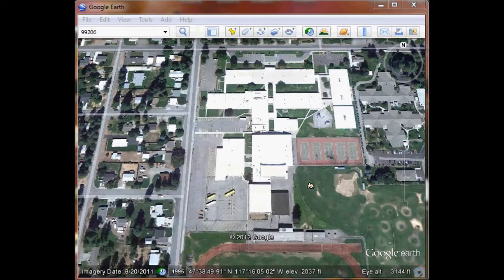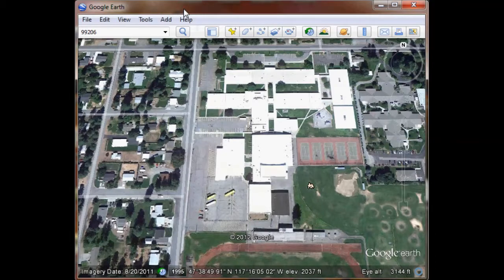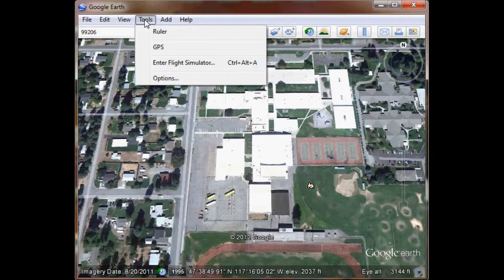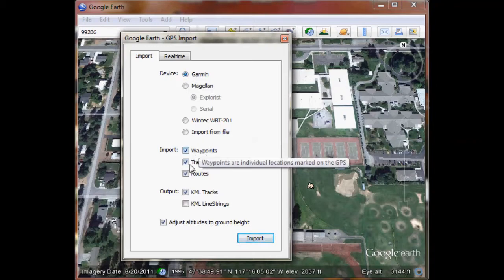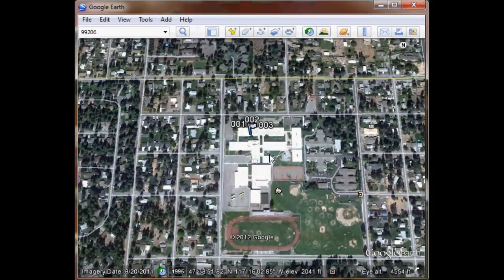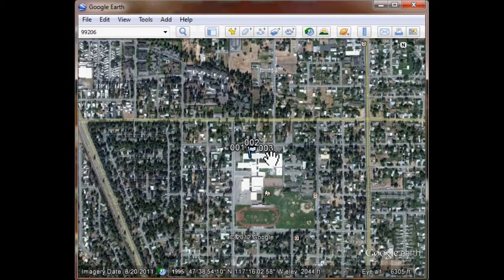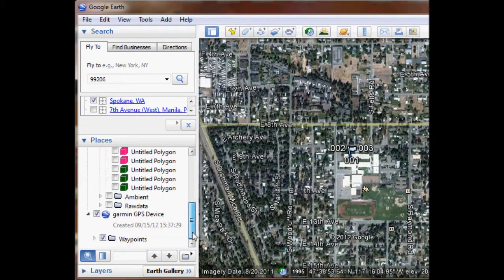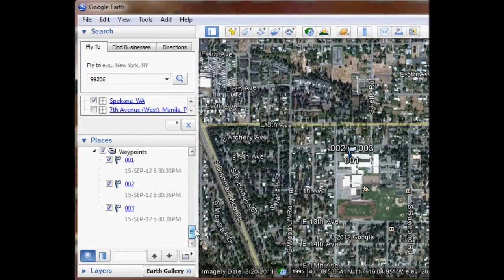Import WayPoints from Garmin